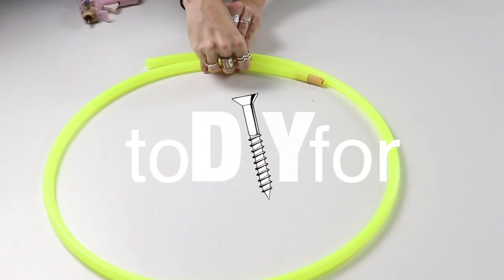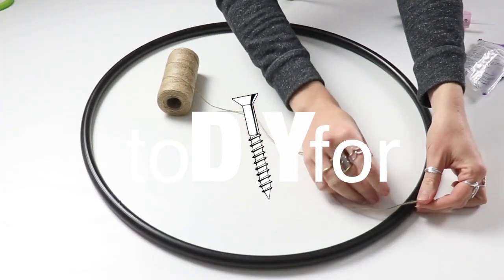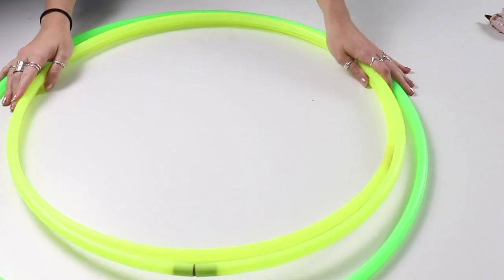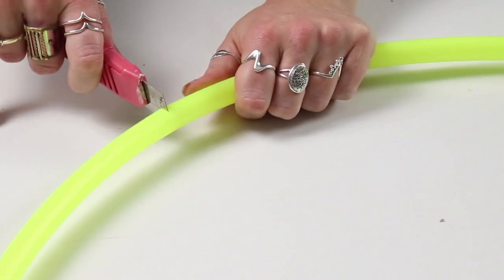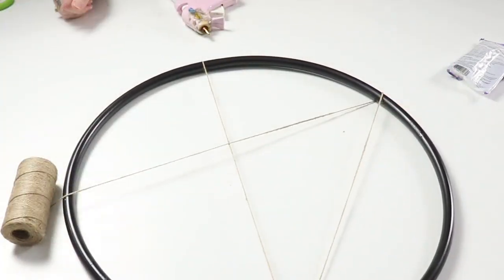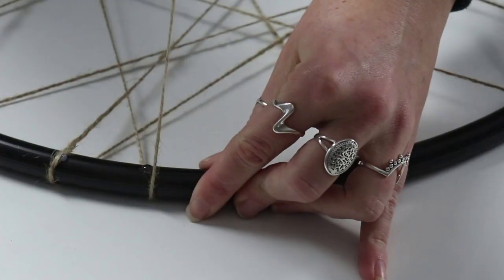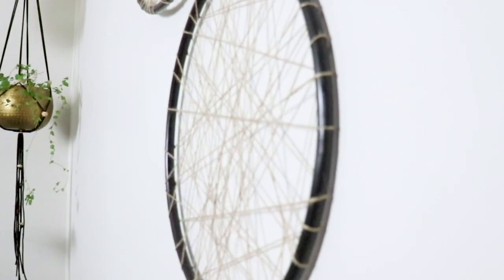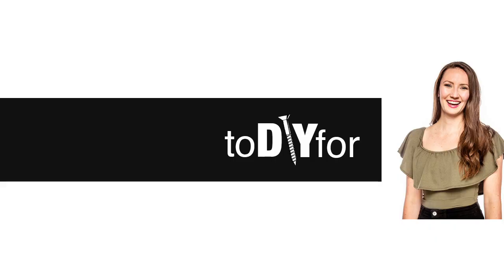DIY DM Request - Large Wall Art for Under $10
This week I have a requested video. Diana reached out to me on Instagram--looking for some help on how to make some home decor for her her space! As soon as I saw the photo I KNEW I could make it with hoola hoops! This is a very inexpensive project to do. It's not only great for large walls--but also for renters (because it's very lightweight--so you can hang them with pushpins!)

Happy DIYing!